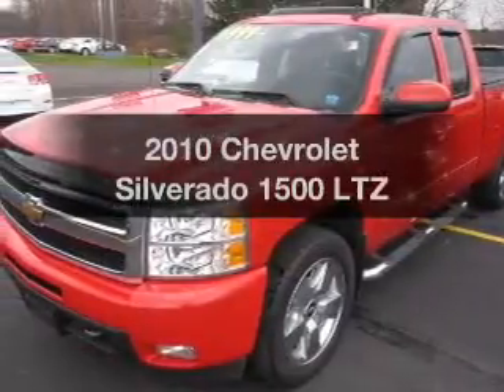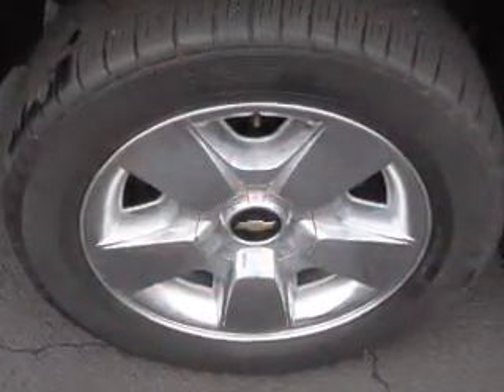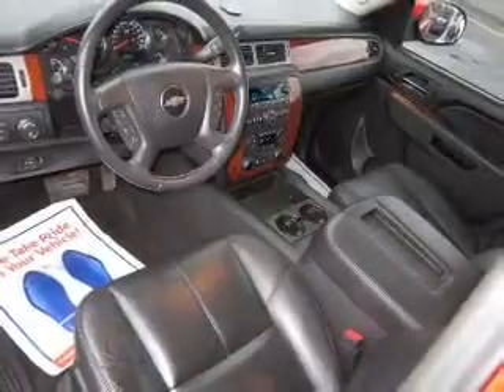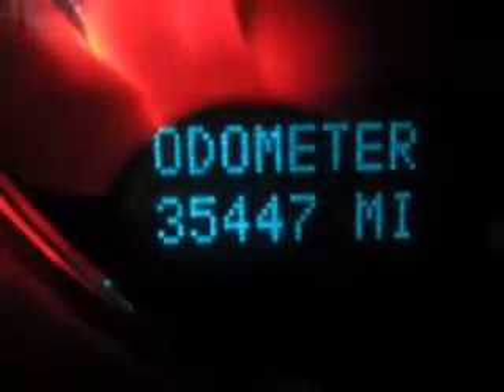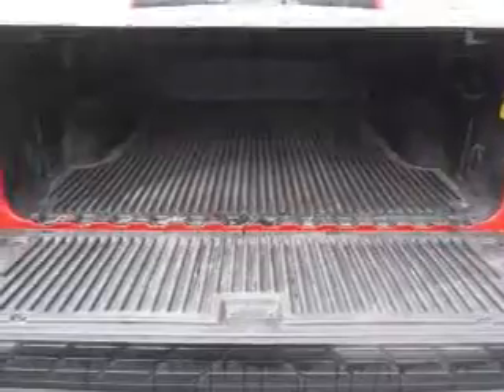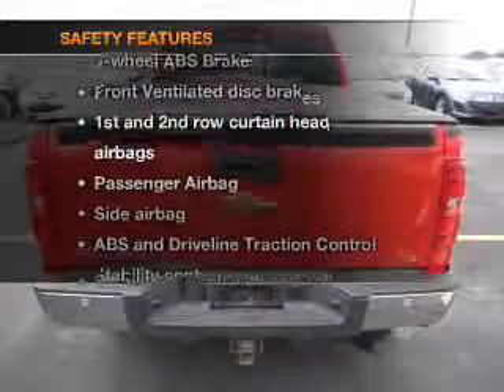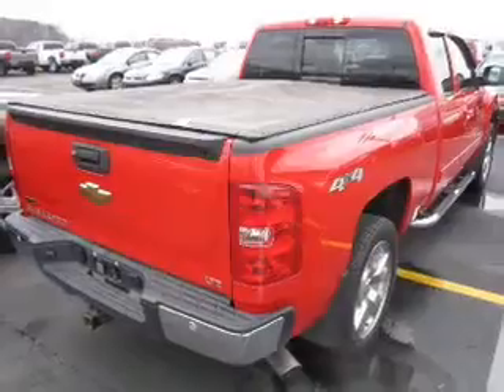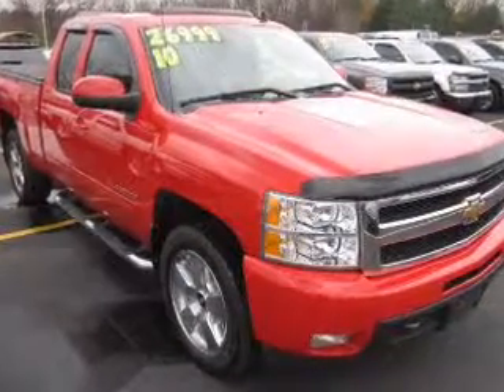2010 Chevrolet Silverado 1500 - Ithaca NY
Year: 2010
Make: Chevrolet
Model: Silverado 1500
Trim: LTZ
Engine: 5.3 liter 8 cylinder 16 valve
Transmission: 6-Speed Automatic
Color: Red
Mileage: 35469
Address:
Route 13